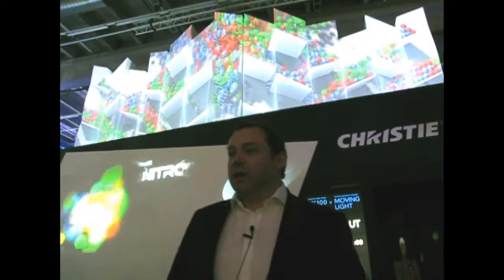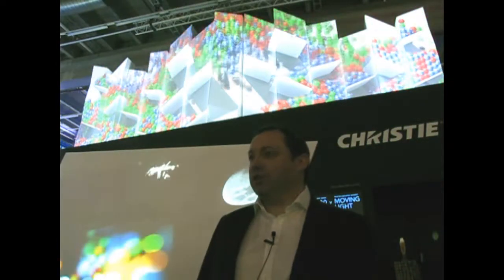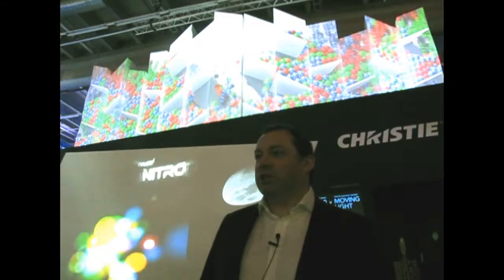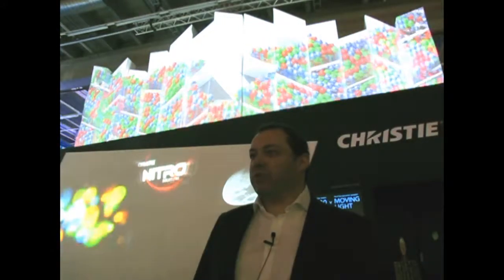Prolight + Sound 2013 - il video-mapping di Christie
Dominique Denis, Market Development Manager di Christie per Nitro Solutions, parla del video mapping realizzato per lo stand a Francoforte utilizzando l'ultima generazione dei proiettori della serie Roadster, HD20K-J.

/*Eng*/

Prolight + Sound 2013 - Video-mapping at Christie's stand

Dominique Denis, Market Development Manager at Christie - Nitro Solutions, talks about the projection mapping applications deployed in Frankfurt at Christie's stand, using the HD20K-J - latest generation of the Roadster Series.